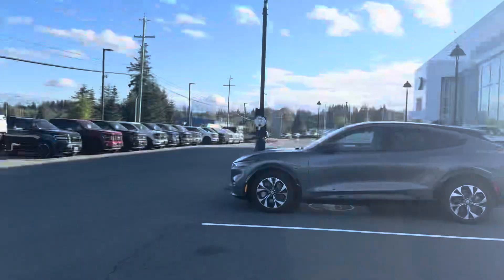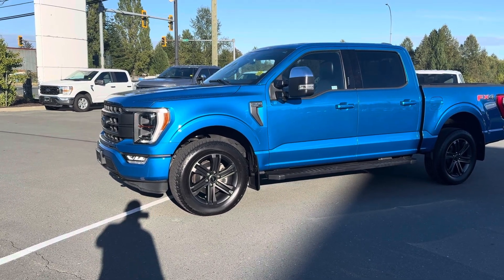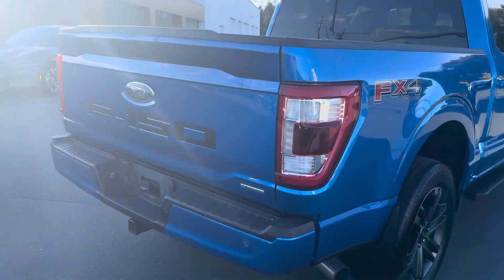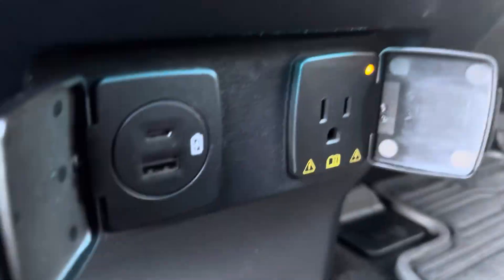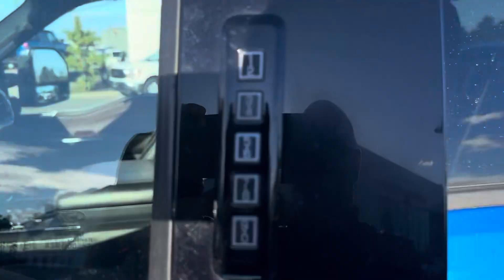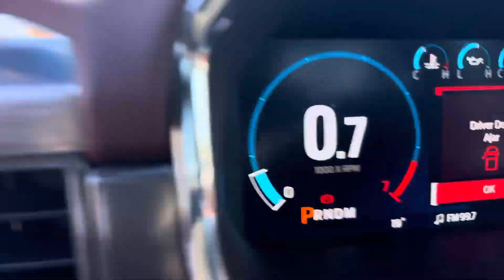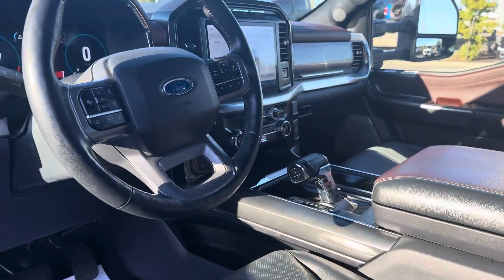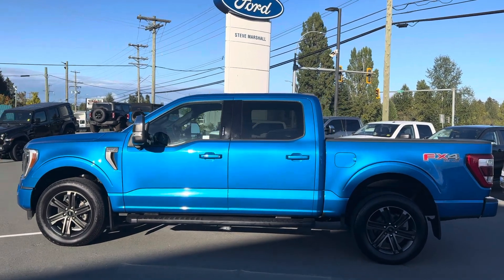2021 Ford F 150 XLT 302 a stock # 59821